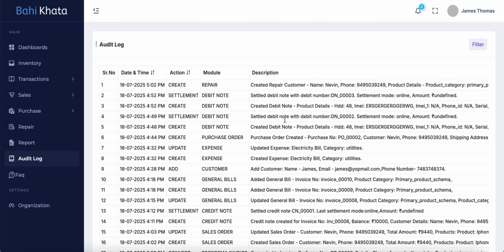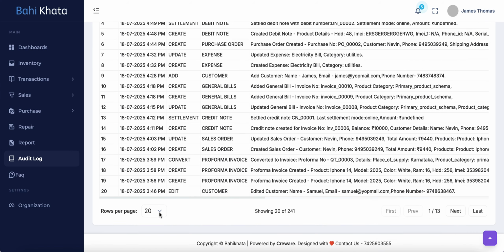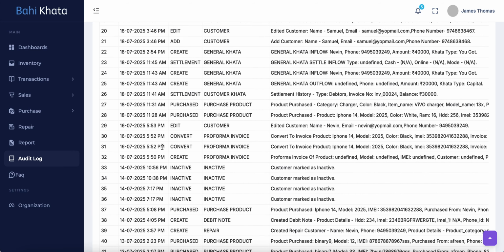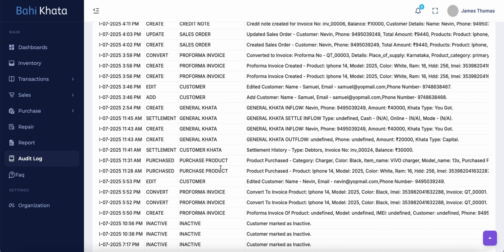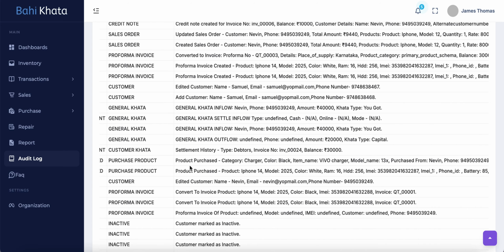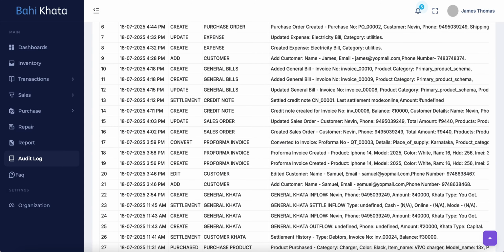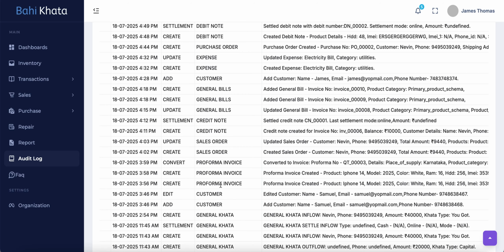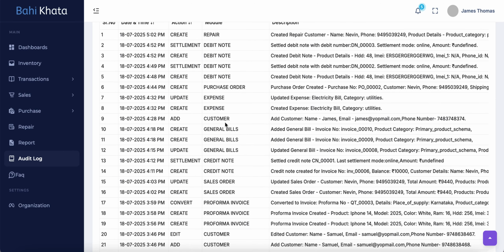Bahikhata 2.0 - Audit Logs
FAQ Module in BahiKhata is your in-app help center, offering quick answers and tutorials to resolve common queries. Accessible via the FAQ tab on the sidebar, it provides an overview of core features like stock management and inventory reports, along with an embedded video for a visual app tour. The module includes expandable sections covering topics such as registration, dashboard overview, product addition, selling, bulk uploads, and managing expenses. Each dropdown offers step-by-step guidance. It’s perfect for saving time, reducing support dependency, and onboarding new team members. This module ensures help is always just a click away.